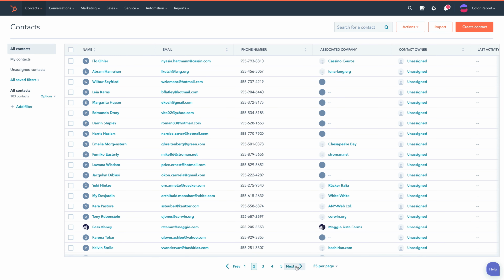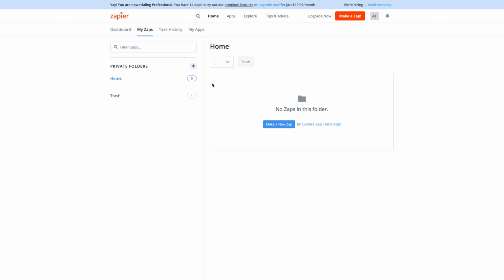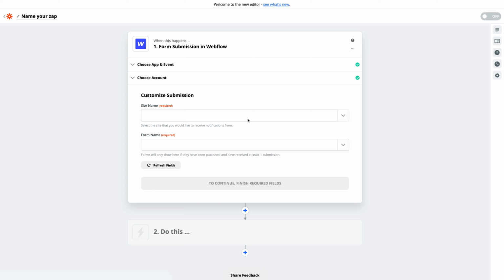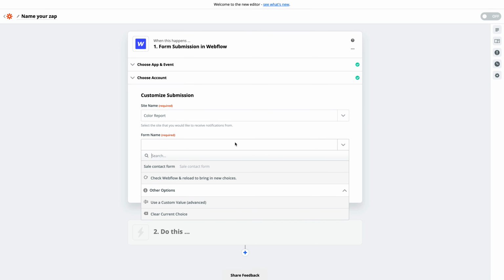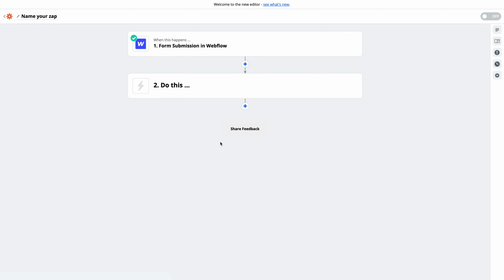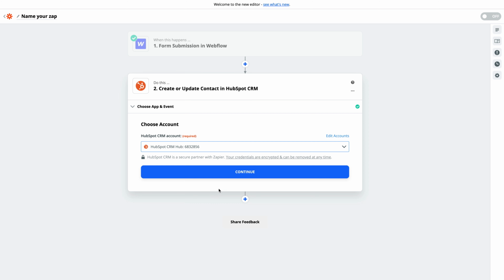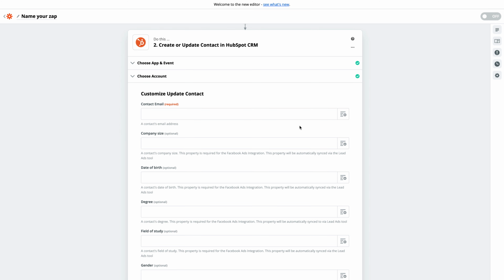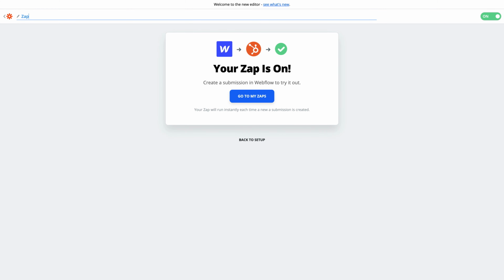Capturing sales leads with HubSpot CRM — Webflow integration tutorial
With HubSpot, you can organize, track, and engage with your customers. Learn how to use HubSpot to capture leads and track sales with a Webflow form.

Steps in the video:
00:00 - Introduction
00:28 - Create a Zap
03:40 - Test